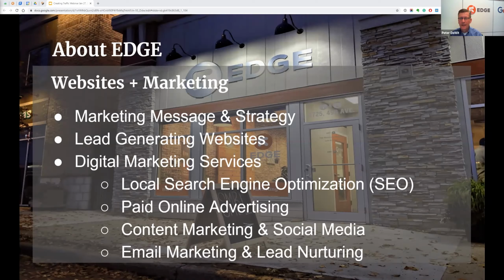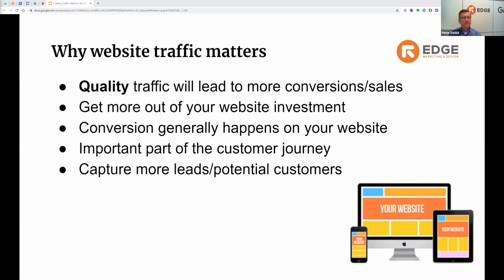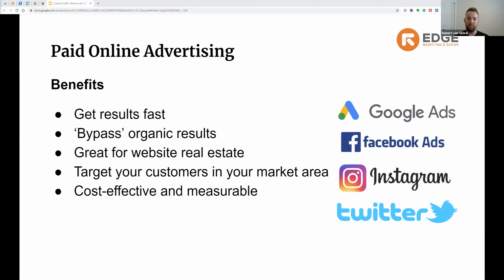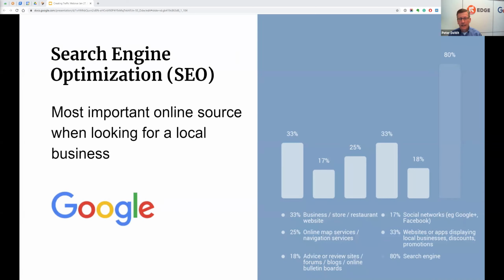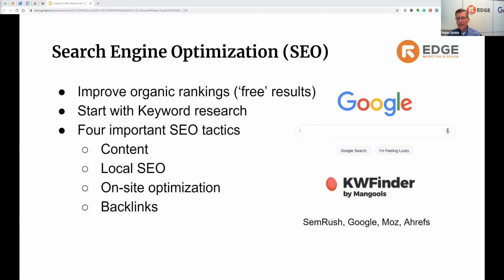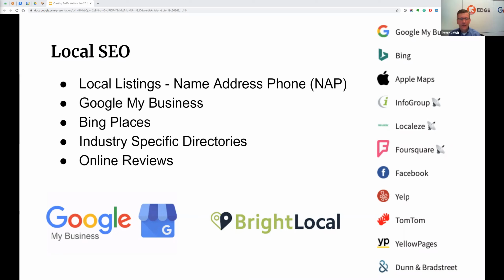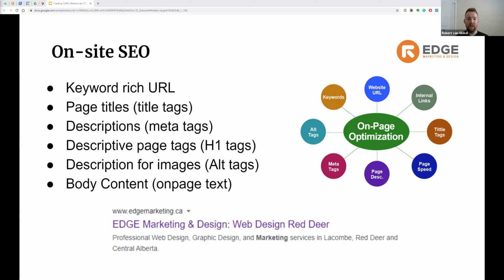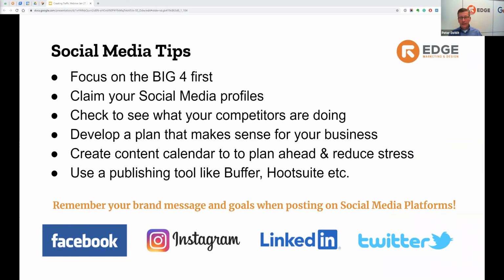Attract More Visitors to Your Website - January 27, 2020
You have a website that looks great and you have a message that clearly communicates to your customers what you have to offer… but if no one visits your website all that work could have been for nothing.

Every business owner has experienced the struggle of trying to keep their company visible online. With more and more business going digital the struggle to rank higher on search engines, like Google, is all too real.

In this free webinar, “Attracting Visitors to Your Website”, we will look at how to attract more visitors to your website - and not just any visitors, more viable leads.

We will discuss Search Engine Optimization (SEO), Paid Online Advertising, Content Marketing and Social Media. Don’t worry, we will explain what these buzz words mean, and we will give you some practical tips that will help you to make sense of this all.

Recorded live on January 27 @ 11am MST